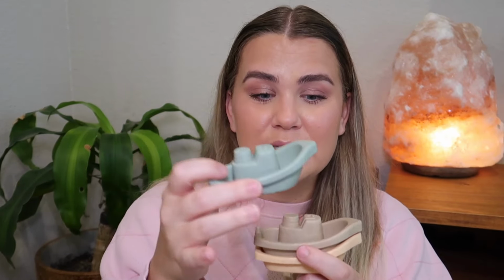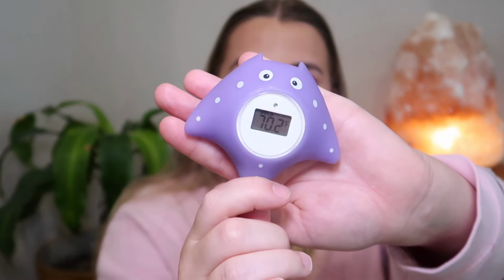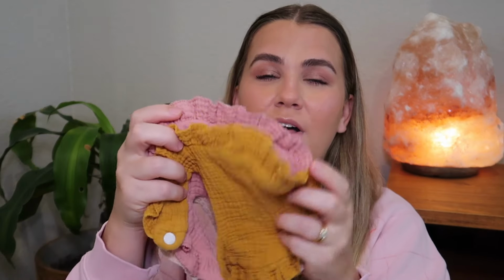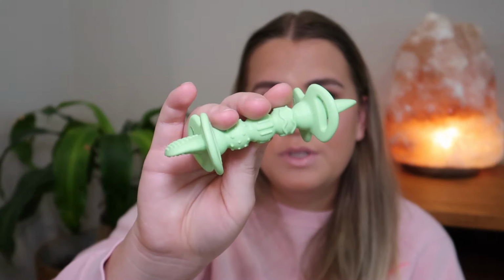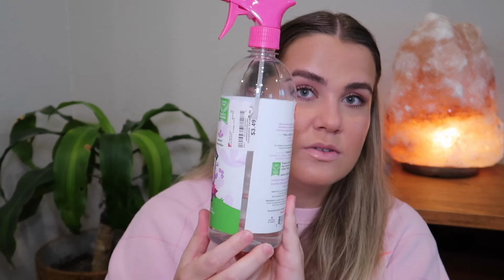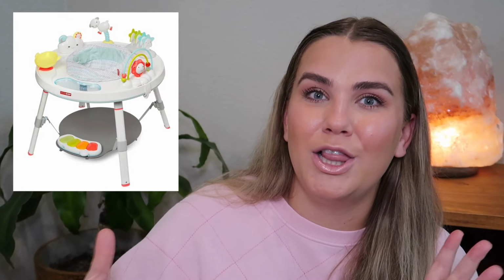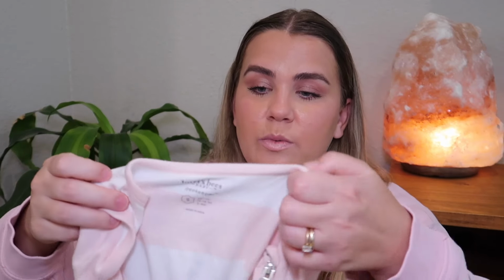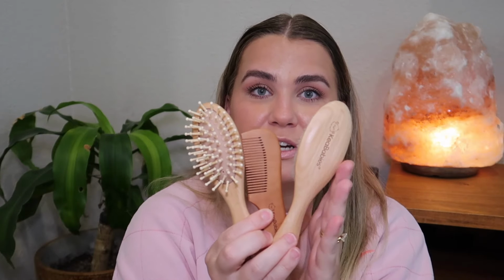my 3 to 6 month *essentials* 2024 - baby registry recommendations 🤍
✨LINKS:
Baby Bjorn Bouncer
Purple Monkey Play Mat
Bath Toys
Bath Water Thermometer
Muslin Bibs
Minnie Mouse Bowl & Spoon
Nuby Spoon
Baby Dish Soap
Baby All Purpose Spray
Holy Grail Stain Treater
Strawberry Teether
Skip Hop Activity Center
Portable Fan
Target Onesies
Halo Sleep Sack
Burts Bees Sleep Sacks
Baby Brush Set
Nursing Pillow
Ubbi Diaper Pail
Ubbi Diaper Pail Trash Bags
Ubbi Portable Diaper Bag Holder
Ubbi Portable Bag Refill
Frida Baby Nose Picker
Diaper Bag
Stroller Adapter
Jogging Stroller
Pack & Play
Sound Machine
Wipe Warmer
Changing Pad